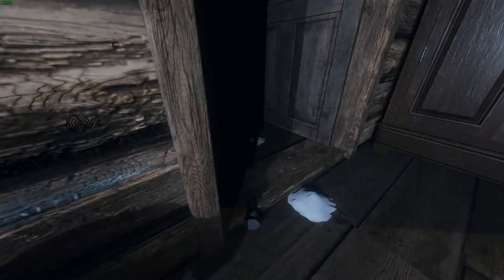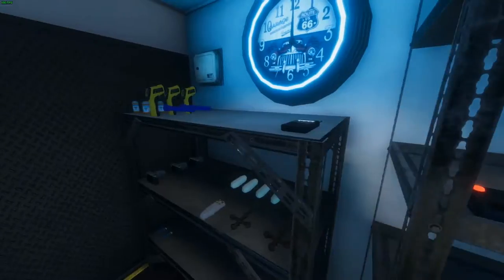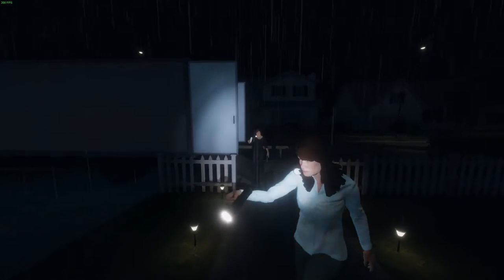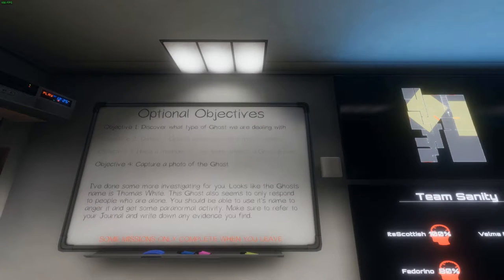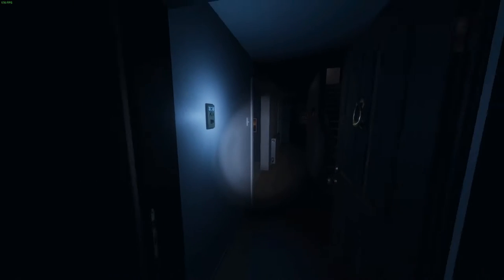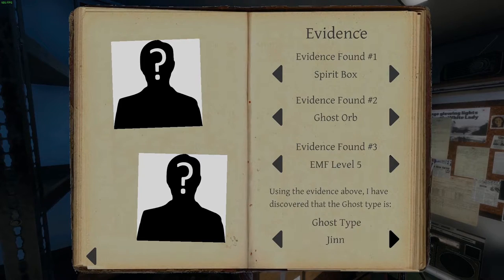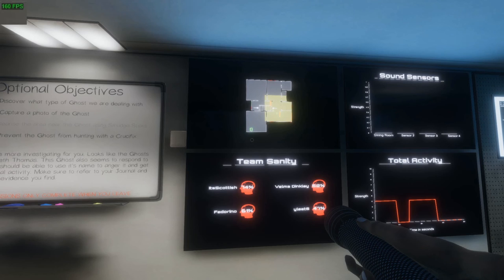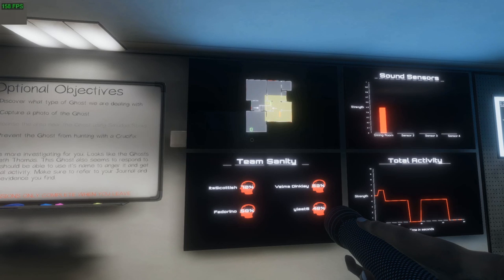Phasmophobia Review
Sorry for this one being late - TL;DR of it is I moved house and I forgot this Halloween upload... So have it early.. Just in time for 2021 Halloween ahah